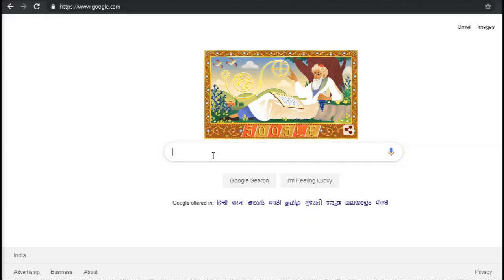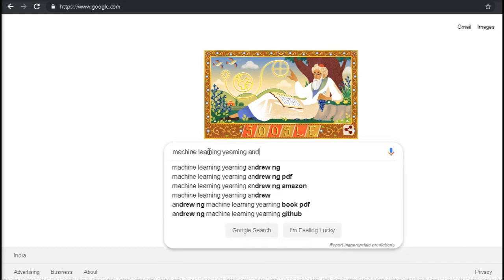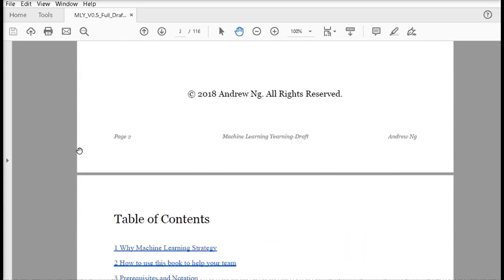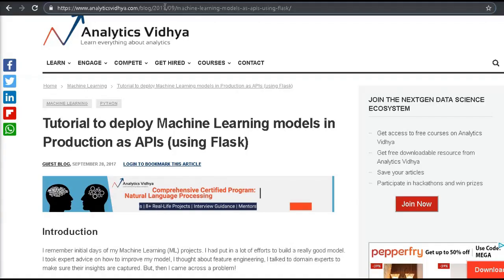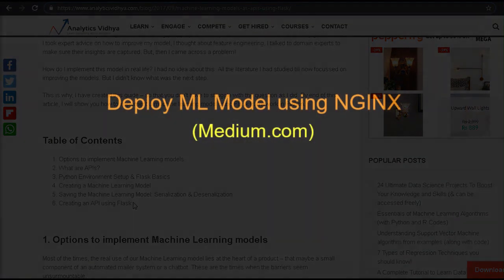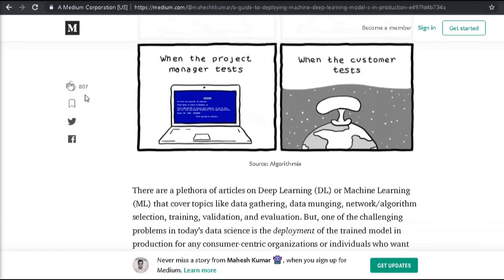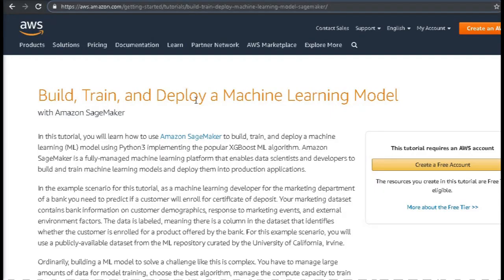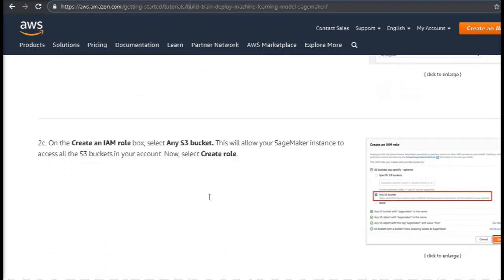Learn in 10 minutes how to Deploy Machine Learning models using Flask | NGINX | Amazon Sagemaker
These few articles are definite guide to learn how to deploy ML models in Production using NGINX, FLASK or Amazon Sagemaker etc.

Deploy ML model using Amazon Sagemaker